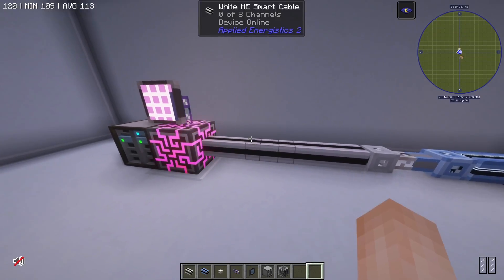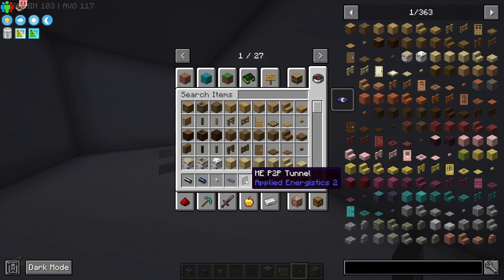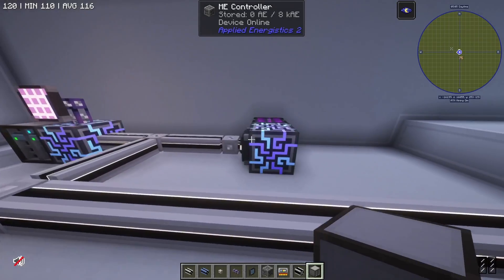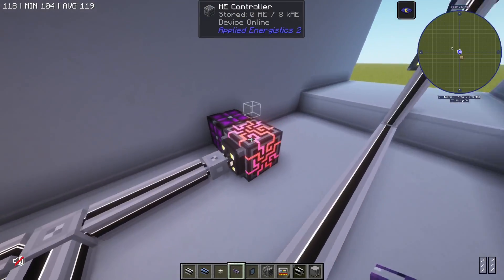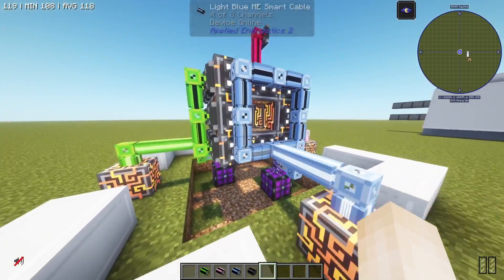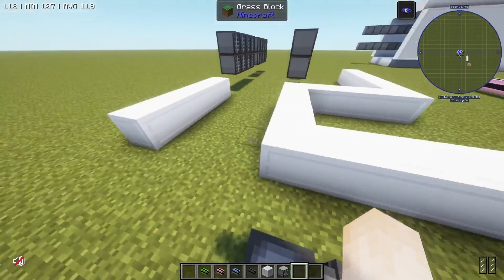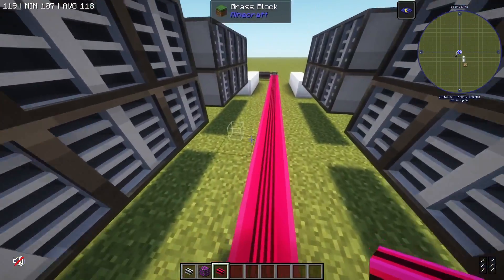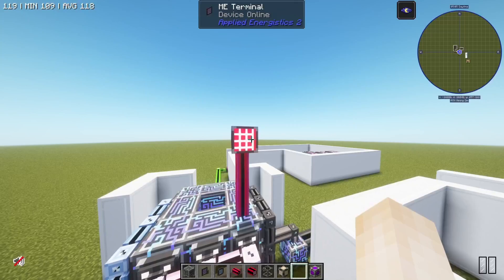Mastering The Art of P2P Networking!! | Applied Energistics 2 Tutorial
This video gets into some pretty complex mechanics but I do my best to explain it as in depth as possible without being repetitive. Any questions are welcome!